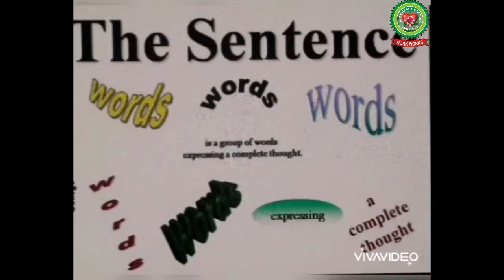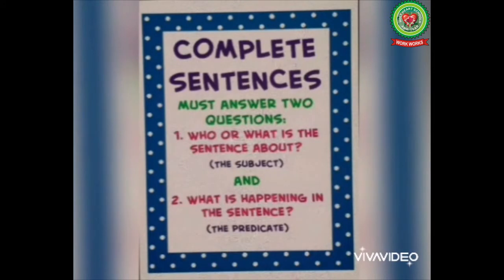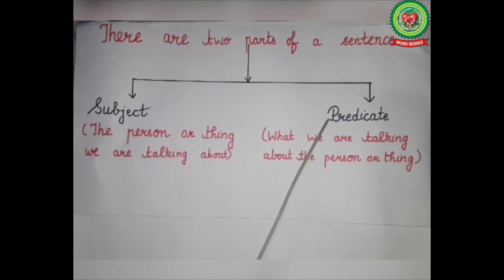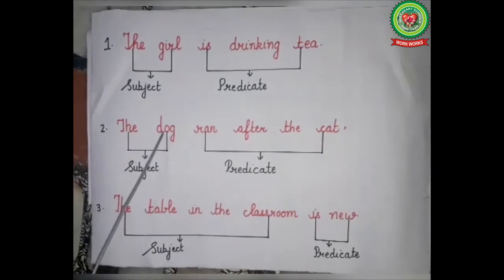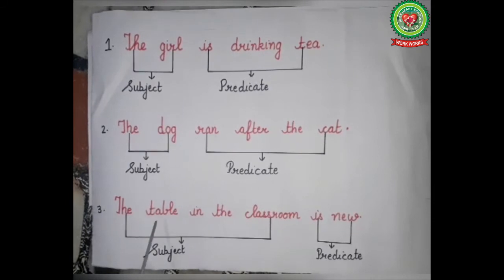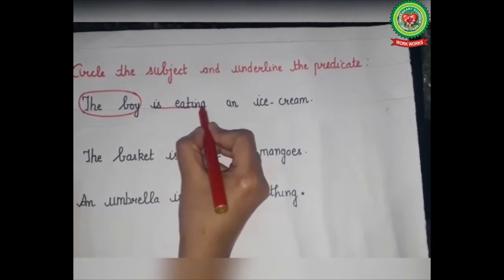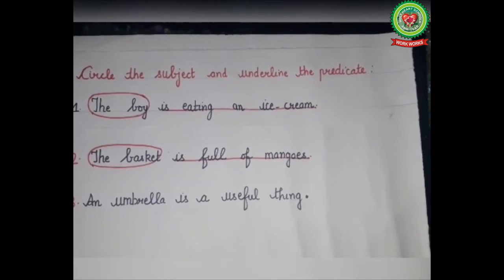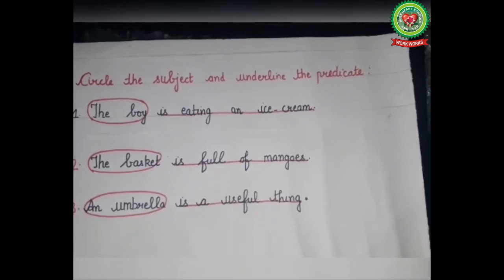Subject and Predicate Part 1|Class 3| English| Holy Heart Schools|April 29 2020